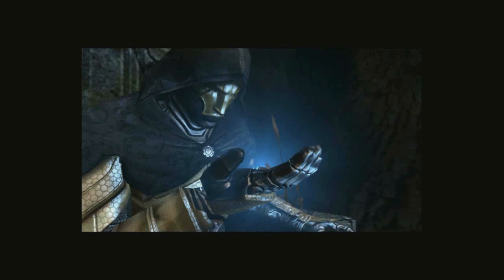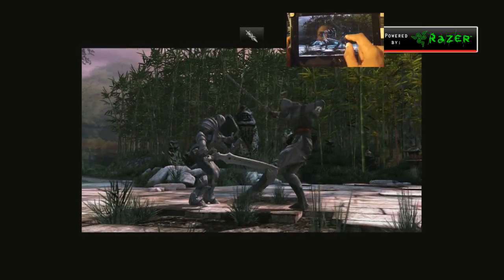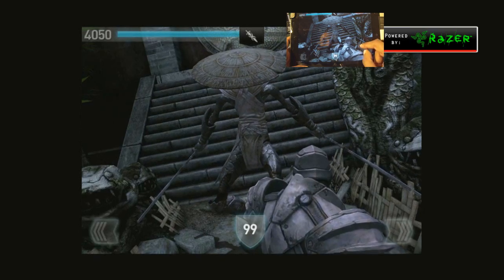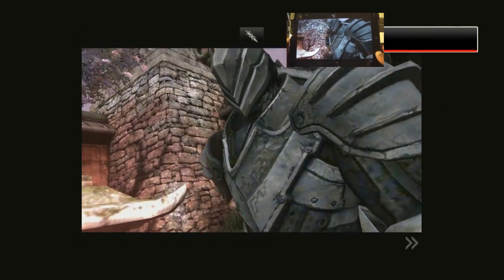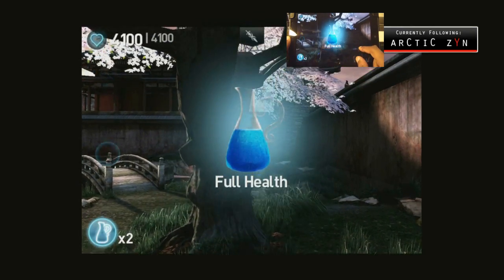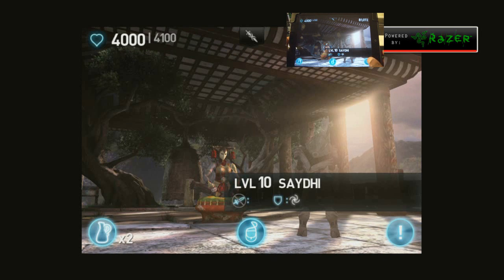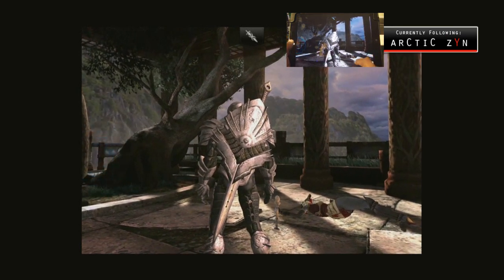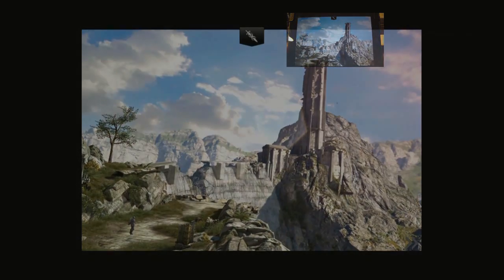Infinity Blade II: How to Play (The Basics)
The Gear, Gadgets, Games blog and website of Professional Gaming Team AmazYn.

This Infinity Blade 2 playthrough from the iPad 2 includes commentary discussing the basic controls and introduction story to the game.  arCtiC discusses how to use the light weapons with the sword and shield with instruction on some of the basic controls of the game.

This video shows:

How to play Infinity Blade II
How to parry on Infinity Blade II
How to scratch on Infinity Blade II
How to block on Infinity Blade II
How to dodge on Infinity Blade II